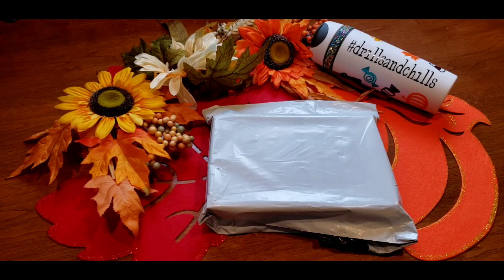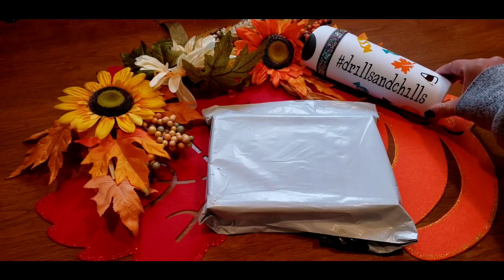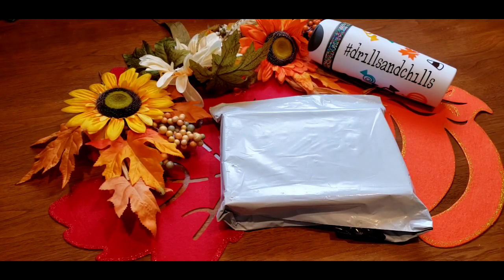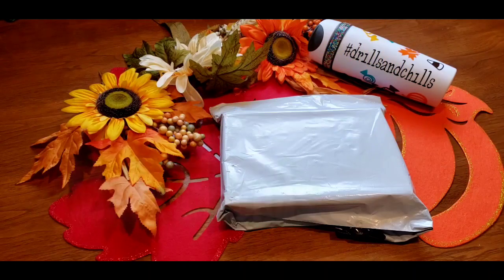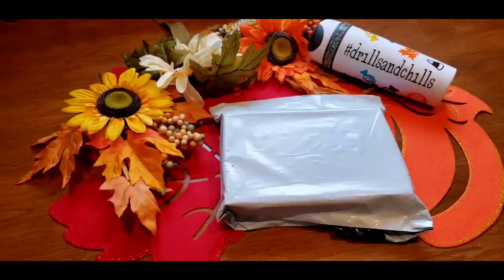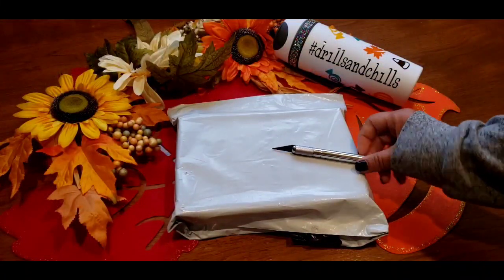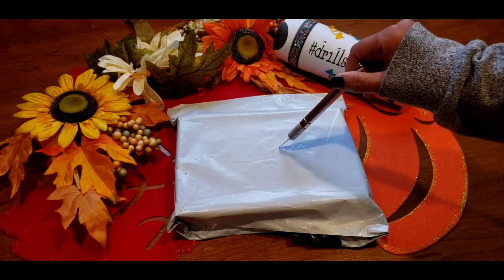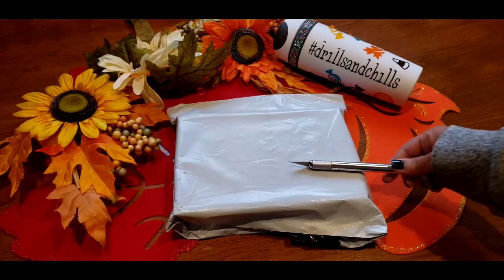Drills&Chills Prize From KRZ DiamondArt!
Drills&Chills 2020 Diamond Painting Community Event Prize Package From KRZ DiamondArt! You guys are so lucky I'm not keeping this one for myself!😊
❤Thank You Katy & Rob from KRZ DiamondArt!❤

😊Thank You Robyn & Jessica For The Drills& Chills Opportunity!☠